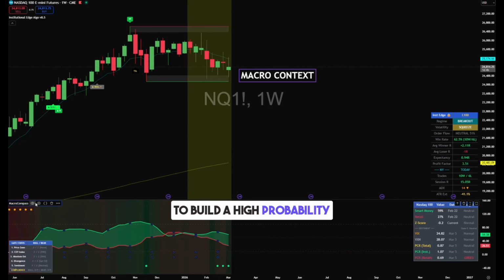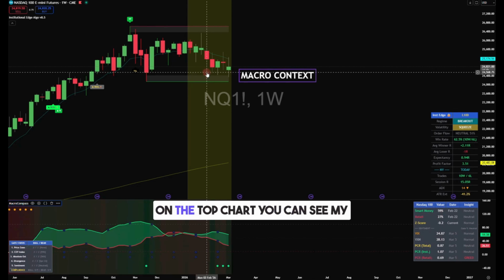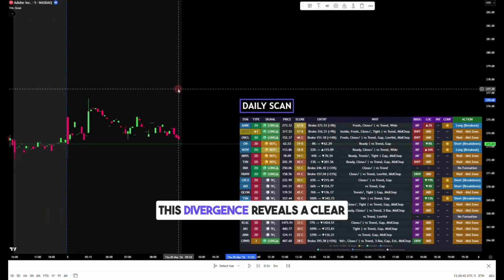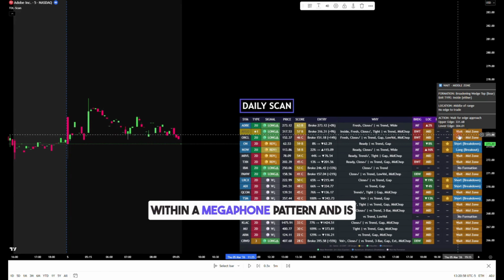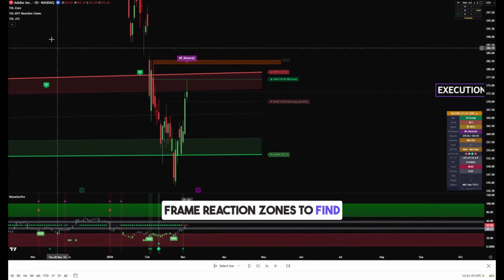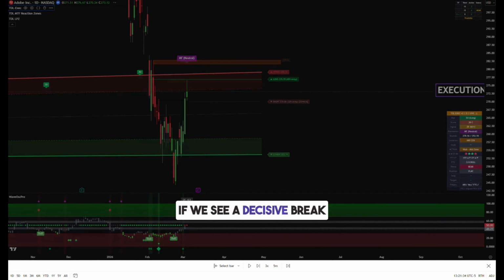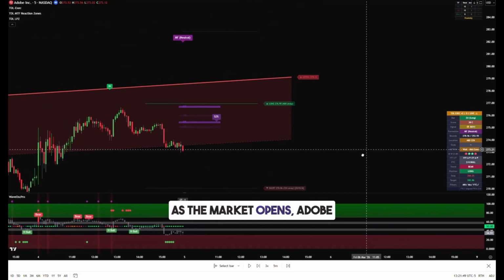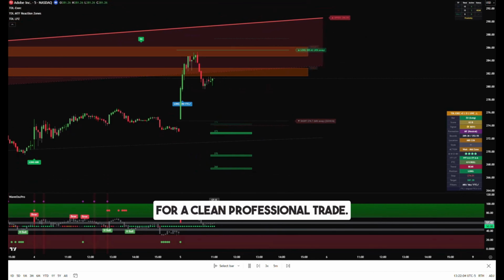How to Trade Hidden Accumulation | Macro Compass & Swing Edge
In this video, I demonstrate how I combine macro-level sentiment with surgical execution to find high-probability trade setups. We start with the Macro Compass to see what "Smart Money" is doing behind the scenes on the Nasdaq, then move to our Formation Scanner to pick the best momentum plays for the day.

[Key Highlights]

Macro Context: Why I use the 1-Week NQ chart and COT data to find "Hidden Accumulation."

The Scanner: How I use the Formation Scanner on a Daily timeframe to find stocks like Adobe (ADBE) before they move.

The Setup: Using Multi-Timeframe Reaction Zones and Liquidity Probability Zones to set precise entry triggers.

Execution: Watch a live trade transition from the Daily setup to a 5-minute momentum breakout hitting a precise target.

[Get My Indicators]
Ready to upgrade your chart? Get access to the Execution Suite and Macro Compass here:
🔗 [Link to TradingDecisionsLab.com]
🔗 [Link to your Whop Store]

🐦 Follow me on X/Twitter: [Insert Link]

[Timestamp]
0:00 - NQ Macro Analysis & COT Data
0:29 - Pre-Market Daily Scan (Finding ADBE)
0:58 - Chart Setup & Key Indicators
1:24 - 5-Min Execution & Target Hit